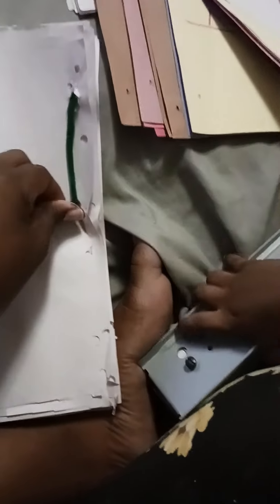At Home Versatile Learning Folder,For Preschoolers 🥰🥰🥰🥰🥰